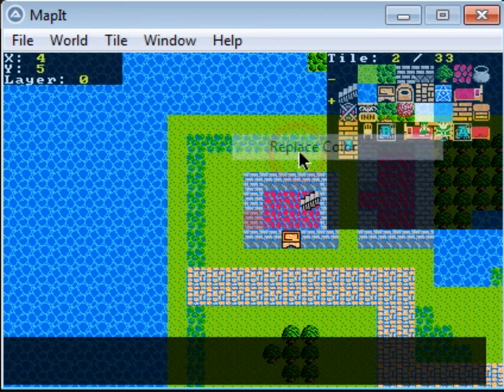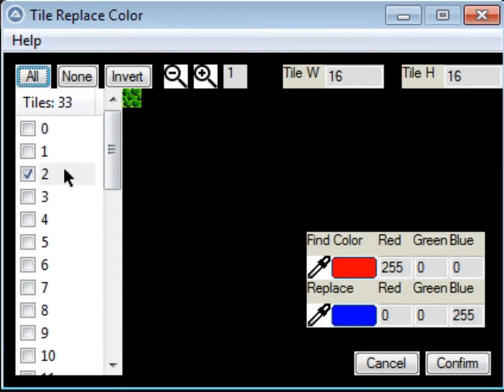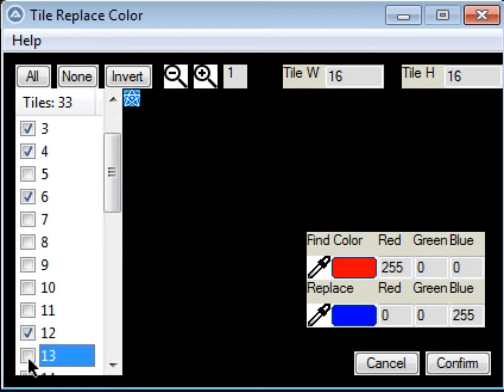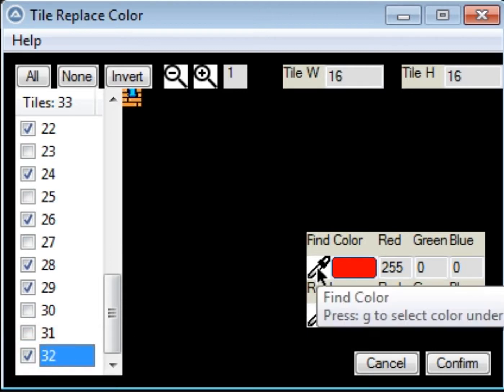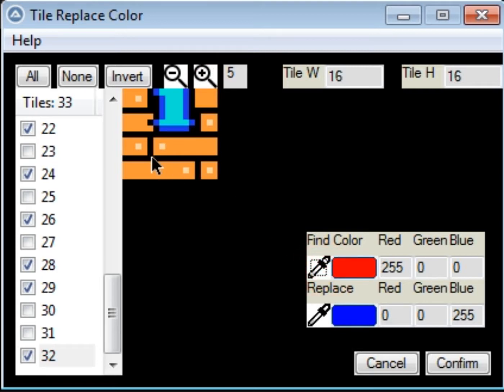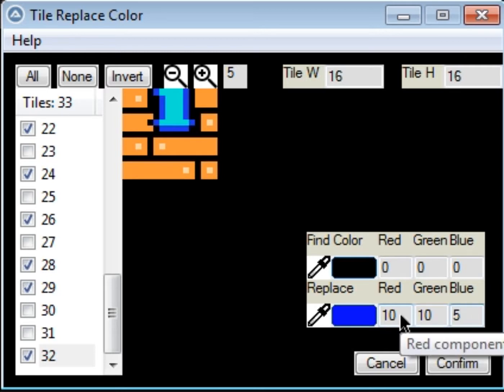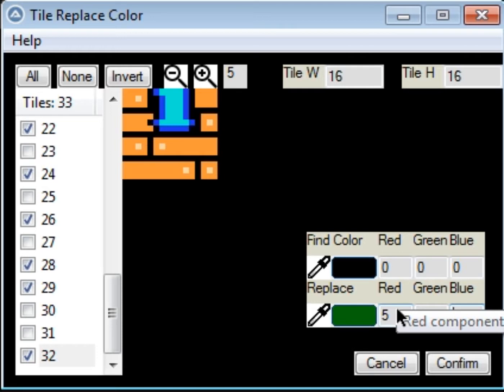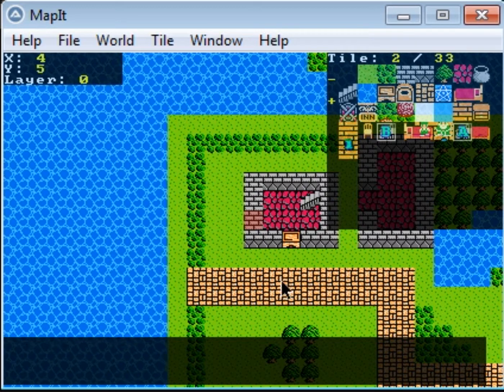MapIt Tile Replace Color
Water is now animated.  It's time to replace the transparent pixel colors of backgrounds tiles.